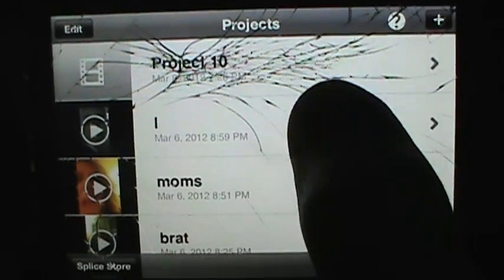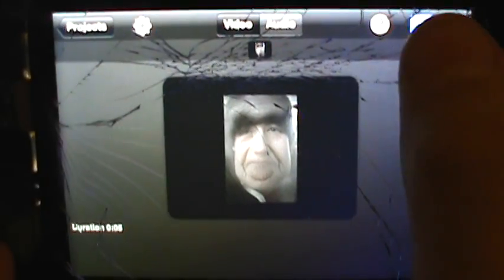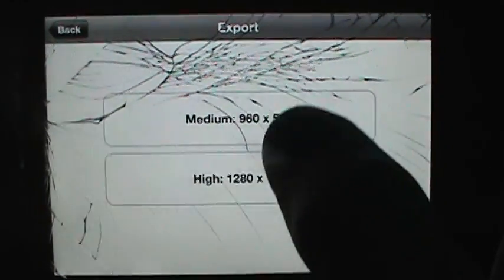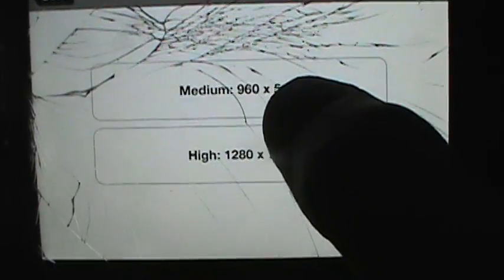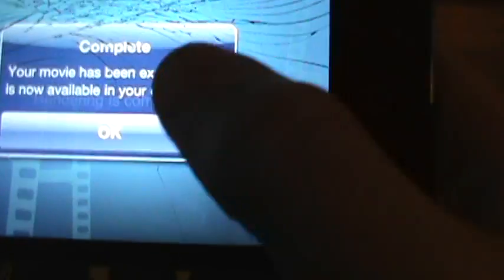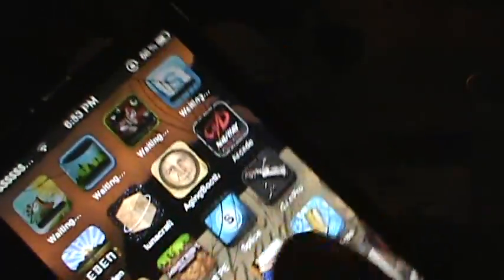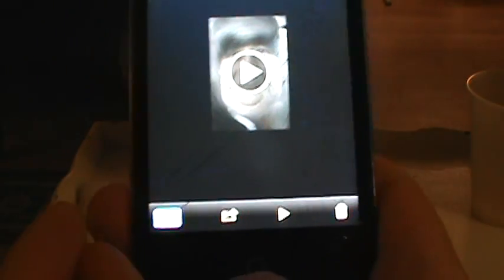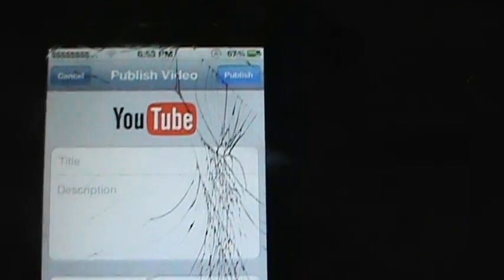How to upload splice video editor videos to youtube